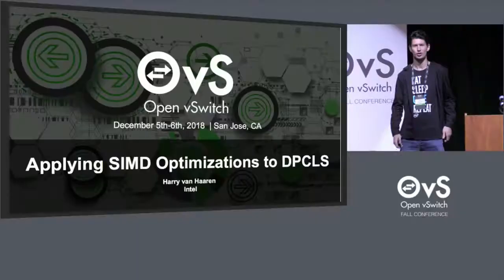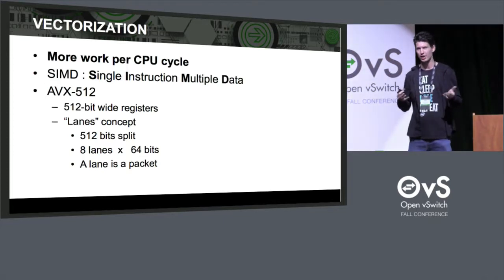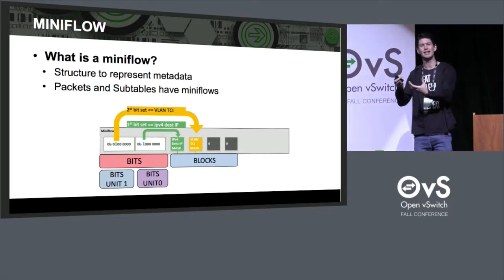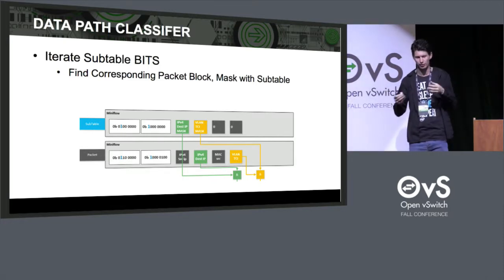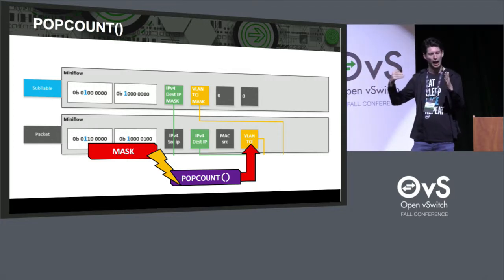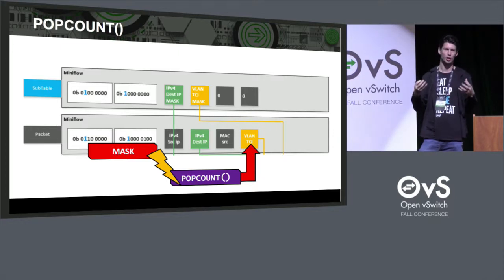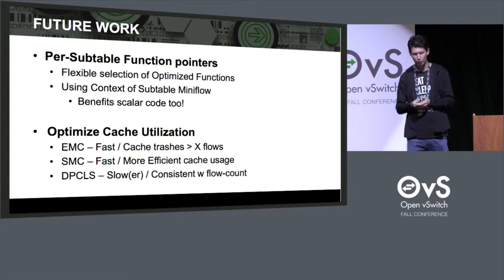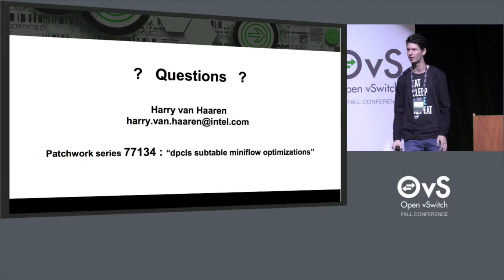Applying SIMD Optimizations to the OVS Datapath Classifier - Harry Van Haaren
Applying SIMD Optimizations to the OVS Datapath Classifier
Speakers: Harry Van Haaren
Virtual switches such as OVS perform classification for each packet, a domain where a similar procedure applies to each packet. Typically these functions are written in scalar C code for performance, however SIMD optimizations may provide higher performance. With AVX-512 the SIMD width has increased to 64-bytes, allowing 512-bits to be processed in parallel.

This talk introduces how to apply SIMD programming techniques to a vswitch such as OVS, which uses the concept of a miniflow structure to perform its switching. Specific examples of AVX-512 optimizations in the context of the OVS datapath classifier will be presented.